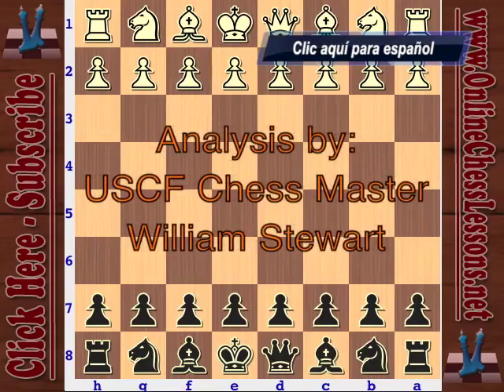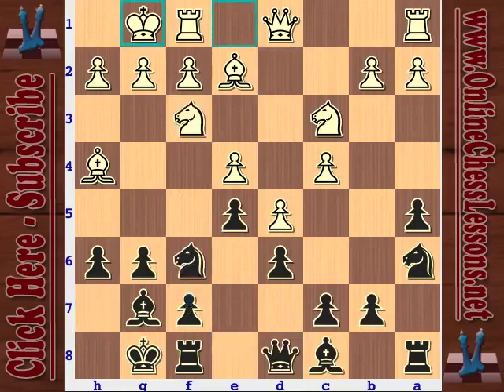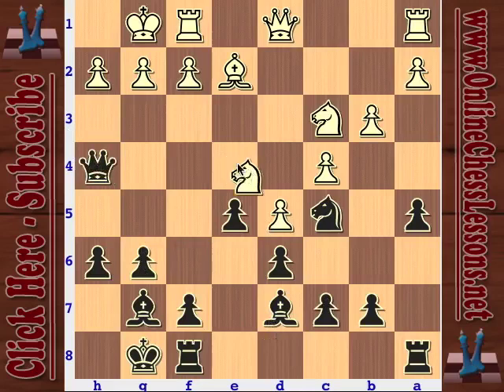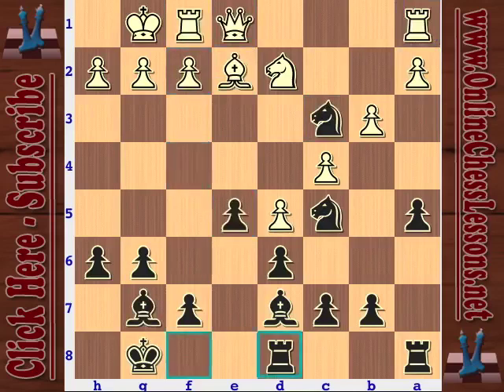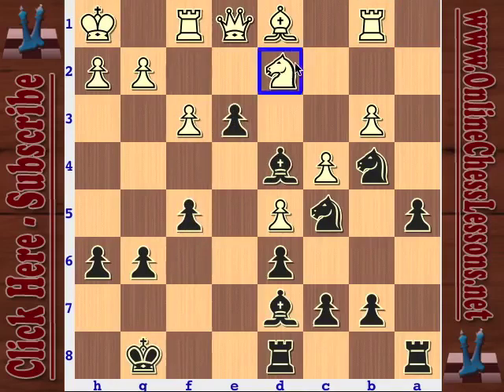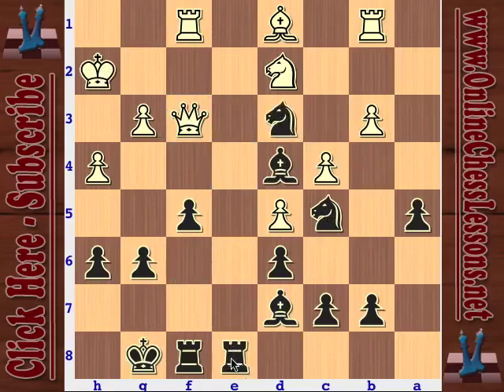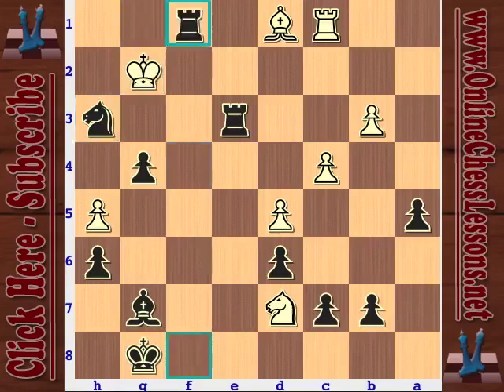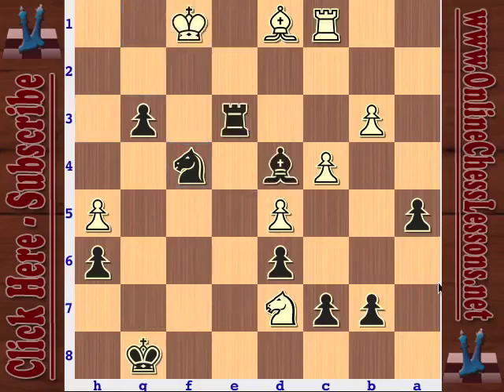Kasparov´s Immortal Queen Sacrifice 🔥 - King´s Indian Insanity!!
Want to terrify opponents and delight spectators with super-aggressive chess like Garry Kasparov? 🤔 Then signup today for GM Damian Lemos' FREE rapid improvement masterclass that will give you the most ELO gain in the shortest amount of time!

During his dominant reign as the 13th world chess champion, Garry Kasparov was playing some of the most aggressive chess ever seen in the history of the game. Many of Garry Kasparov´s games were downright inspirational as he consistently sought to maximize complications and pressure against his unfortunate opponents.

In the follow chess video, we will examine a legendary King’s Indian Defense game between Vladimir Kramnik vs Garry Kasparov. This game took place 6 years before their World Chess Championship 2000 match but Vladimir Kramnik was already one of the strongest chess players in the world and considered a major threat to Garry Kasparov’s crown – even by Kasparov himself.

Ever the fighter, Garry Kasparov decides to teach the young pretender a lesson and he employs an early queen sacrifice very similar to the Bronstein Variation of the King´s Indian Defense.

The queen sacrifice occurs as early as move 12 when Kasparov moved his seemingly pinned f6 knight, capturing a pawn but placing his queen en prise. Vladimir Kramnik takes Kasparov up on the challenge and captures the queen. In compensation for the sacrificed queen, Kasparov obtains 2 minor pieces and a pawn accompanied by an incredibly dangerous initiative across the entire board.

As soon as Garry played his shocking queen sacrifice, everyone knew they were about to see one of Kasparov’s immortal games. Everything just flows for Black from this point on: the long diagonal is opened up for the bishop. Black supports the e4 pawn which, in turn, gives Kasparov a powerful outpost on d3 for his knights.

Soon enough the pressure is too much for Vladimir Kramnik who returns material to go into a Queenless position 2 pawns down. But the pressure doesn’t stop. Garry Kasparov vs Vladimir Kramnik ends with some intricate maneuvering and tactical threats which make a pawn promotion inevitable.

This game is a true masterpiece, a classic Garry Kasparov masterclass, and boasts extremely high instructive value for playing actively and dynamically in positions of material imbalance.